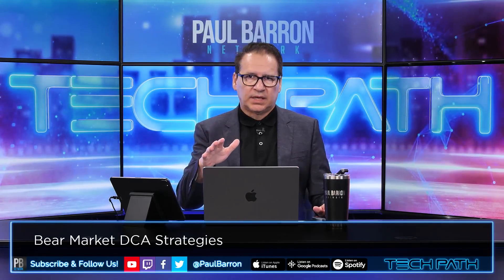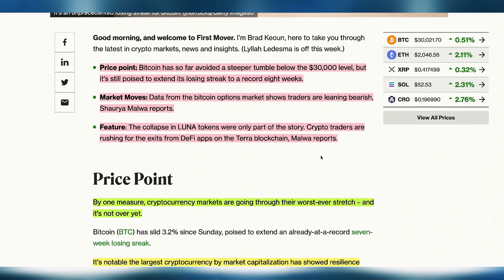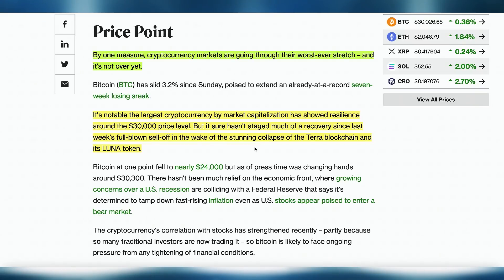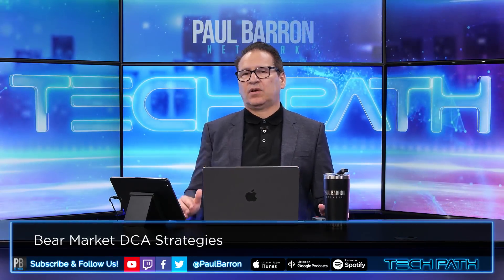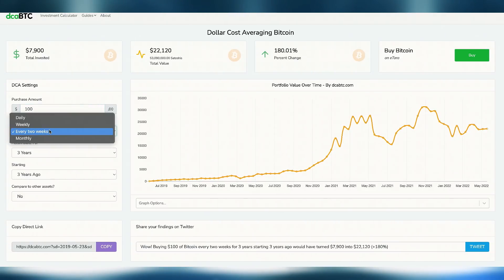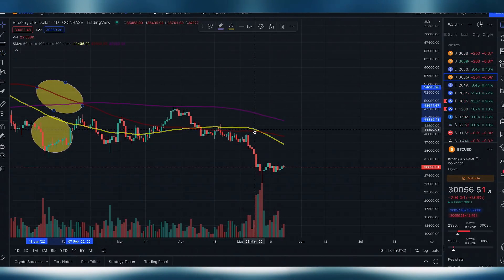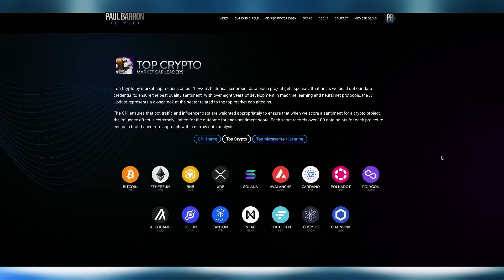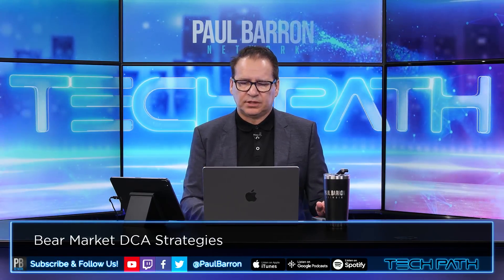Dollar Cost Averaging Crypto | Bear Market Strategies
Dollar-cost averaging (DCA) is an investment strategy in which an investor divides up the total amount to be invested across periodic purchases of a target asset in an effort to reduce the impact of volatility on the overall purchase. As Bitcoin struggles to stay above $30k, now may be a great time to consider dollar-cost averaging rather than attempting to find the bottom.

~This episode is powered by Celsius, your home for crypto.~
With Celsius, you can buy, swap, borrow, earn and send crypto all in one app – with zero fees and unbeatable customer service.

00:00 intro
00:49 Dollar Cost Averaging
01:26 DCA Bots & Pionex
06:41 Bitcoin Price
08:55 Buying The Dip
11:08 When To Start
15:24 DCA Chart
19:10 Moving Average Trends
21:54 Sentiment Trends
23:15 Fear & Greed Index
26:02 Other Indicators
28:19 DCA Calculator
32:02 outro